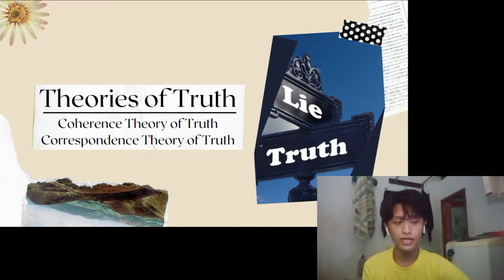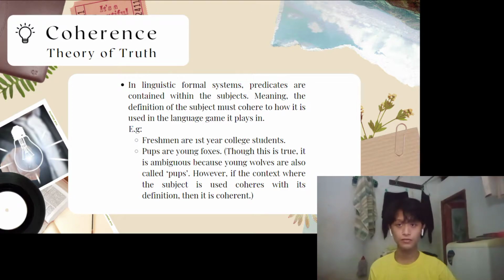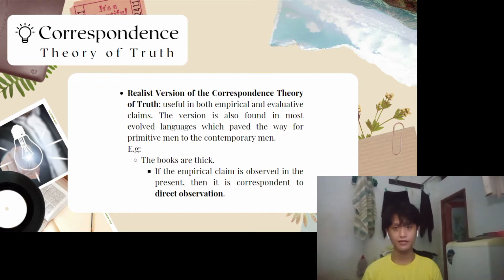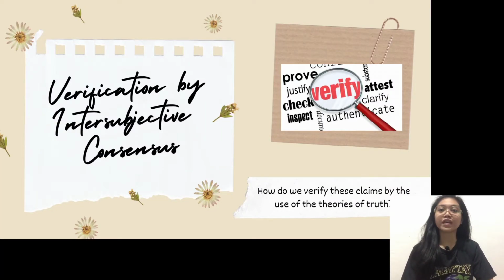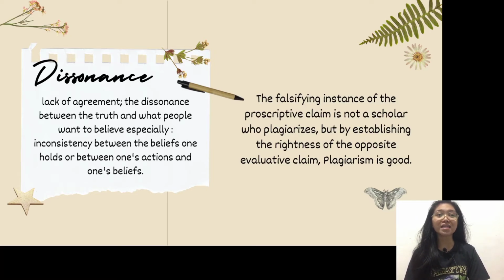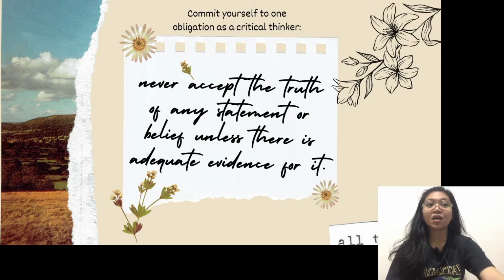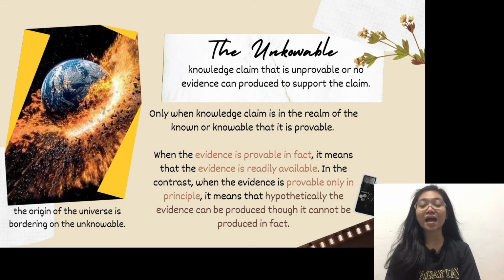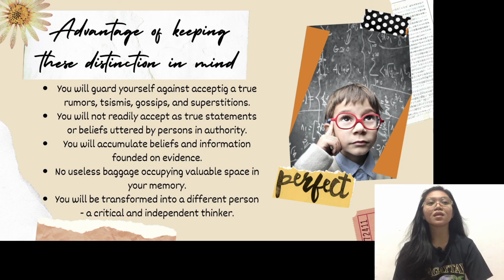Theories of Truth and Your Obligation as a Critical Thinker; Marcial and Gacuray; UPDEPPOPhilosophy1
To give you a general insight on Acuña's 2nd unit: Modules 4-5 on his philosophical investigations, here is a summary of the topics.